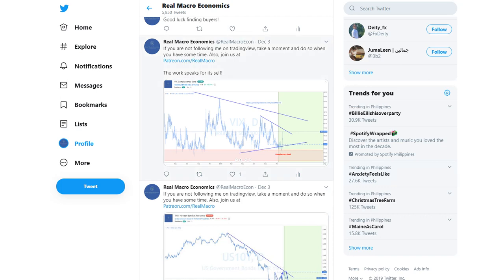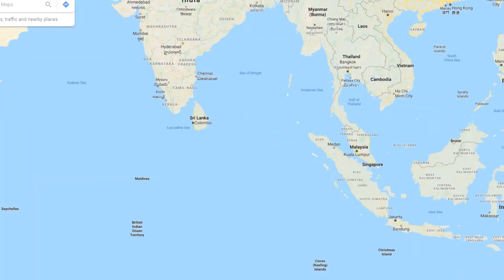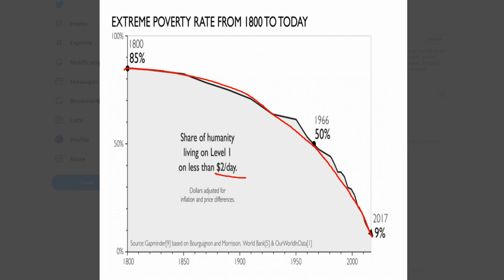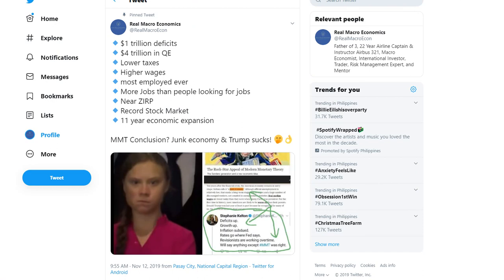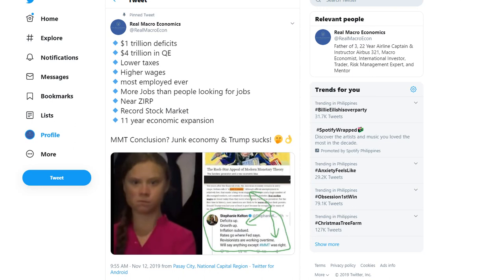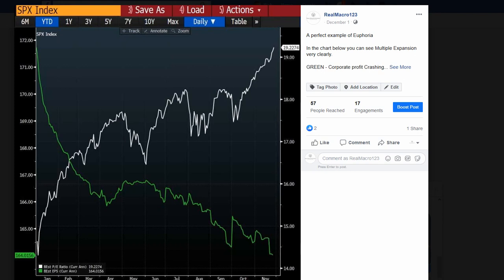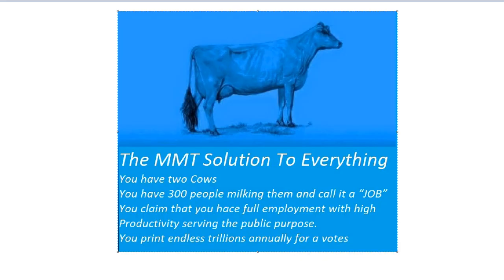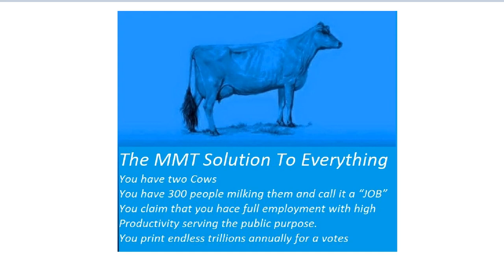Real Macro - Math Facts Data and Confirmation Bias Enhancement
Father of three, Airline Captain & Instructor Airbus 321, Macro Economist, International Investor/Trader (over 20 years experience), Risk Management Expert & Mentor.

Founder of 'Naked Charting'
Co-founder of 'PURE MMT for the 100%'.

With so much misinformation and an overwhelming amount of data coming from everywhere, where does one go to observe, ask question, learn and make sense of it all? With that question in mind, I developed Real Macro Economic Investing.

My goal is to mentor as many people as possible in Real-World Macro Economics and Investing, giving them the tools to be their own analyst investors.

* Live Trades for (Real Macro and Piker Subscription)
* Live running Portfolio (Real Macro and Piker Subscription)
* Live chats 24/7
* What new policies mean in terms of the Real economy
* Access to Macro Economic library of instructional videos
* Naked Charting Instructional Videos
* Risk / Reward and Valuation analysis
* Real Macro Data Analysis

Achieving my goal is in assisting people to reach their goals. If you are searching for a quick get rich scam, this is not the place for you. I have a variety of service and pricing to maximize value while catering to passive 401k investor to the most active traders and everyone else in between.

THENATIONALDEBIT - Highly Recommended Reading THE Book and Blog by Edward Delzio

All subscribers are encouraged to use an Oanda Paper Trading Account to follow along and practice until they achieve consistent profits. All live interactions are conducted using Facebook messenger. You can follow me on

I look forward to meeting you soon.

Recommended reading